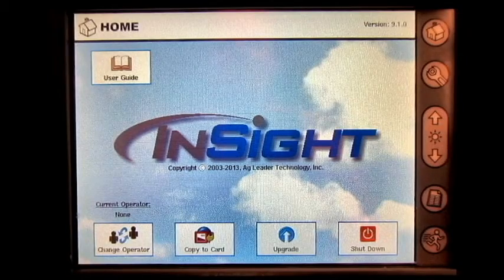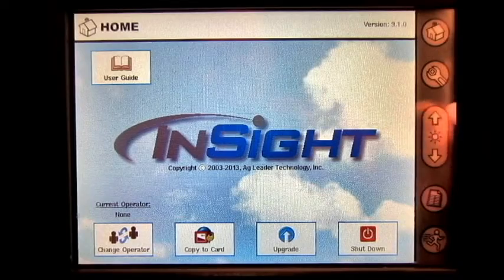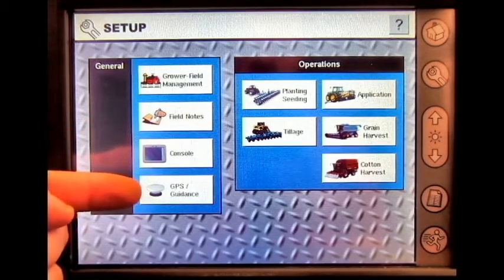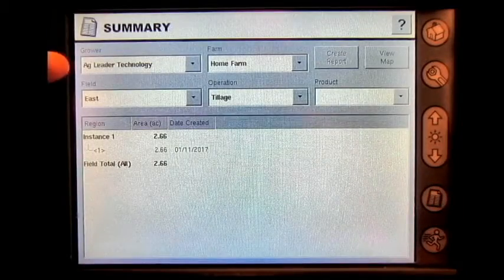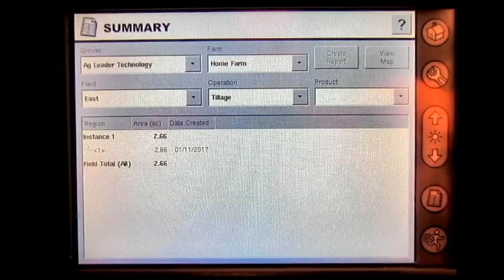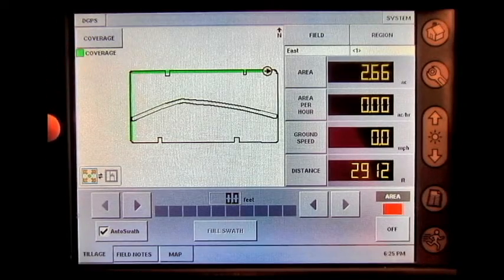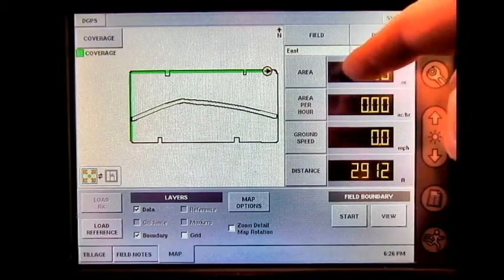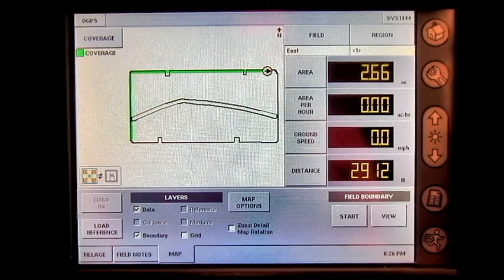General Display Overview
General InSight Display Overview

The InSight display was offered by Ag Leader from 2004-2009. Even though the InSight is no longer sold, you can learn how to operate one with these short tutorials.